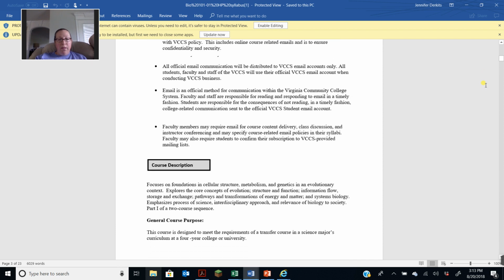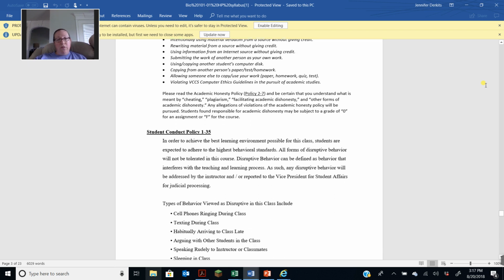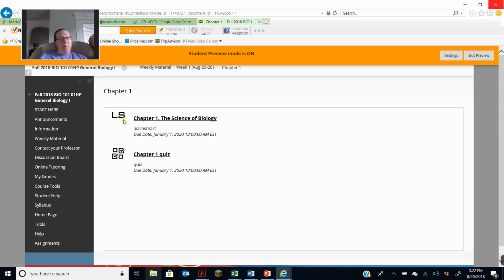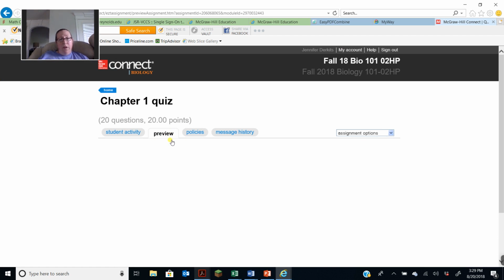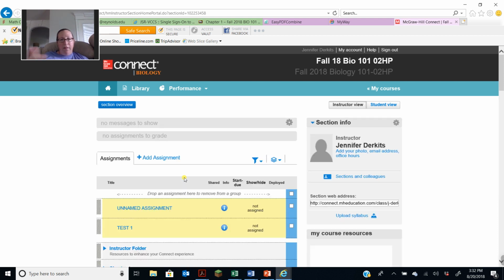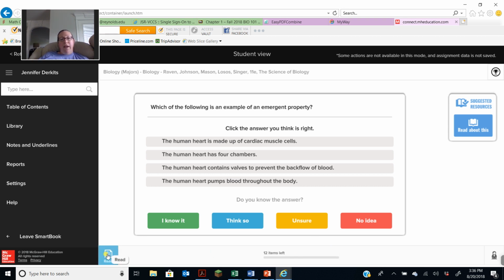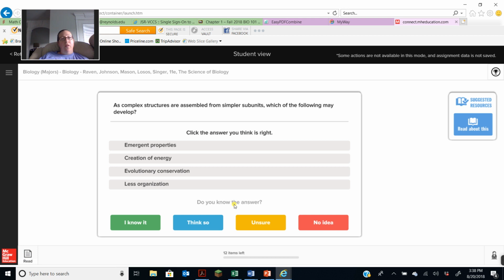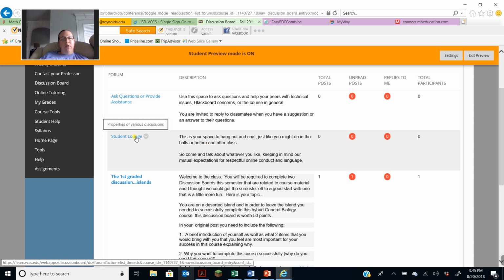Fall 2018 Bio 101-01HP and Bio 101-02 HP intro, syllabus, connect, weekly material.